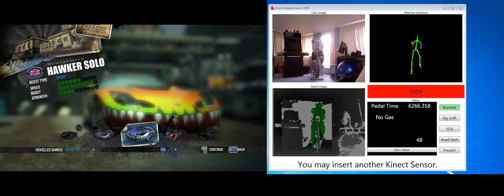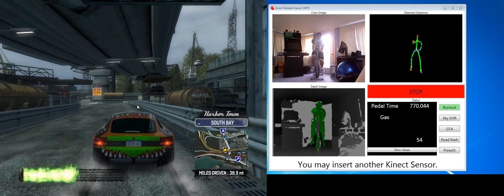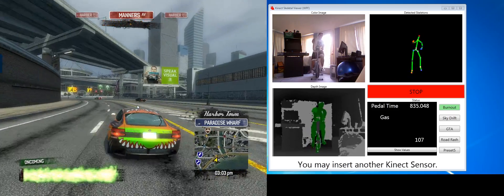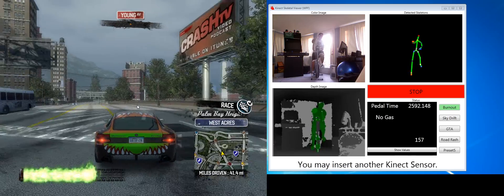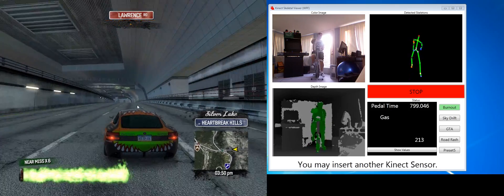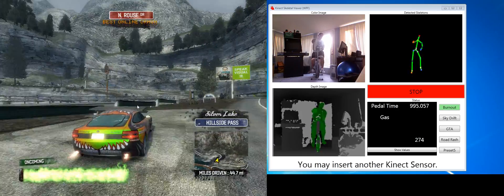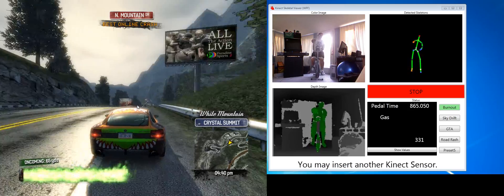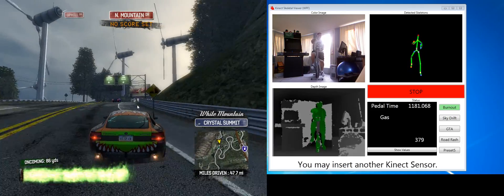Exercise Bike Gaming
I created a PC Kinect Application to send input from riding an exercise bike / bike trainer to racing games.  When I pedal it gives "gas" to the racing game.  If I pedal fast enough it will also activate the boost.

This is shown using Burnout Paradise.

It fakes input, so it should work with any game, and is configurable for this purpose.
The application is configurable to work with any game.
Tested games are Burnout, SkyDrift, GTA, Road Rash
Working on proper instruction to install so other can use it

Steering was attempted via Kinect, but it was not practical especially at high speeds of Burnout

Let me know what other additions should be made to this application

Needs
PC
XBox Kinect
Exercise Bike / Bike Trainer
My Application
Gamepad (for steering)

I have never tested it on another PC (no friends with kinect and bike)
You need the official Kinect 1.0 SDK for windows